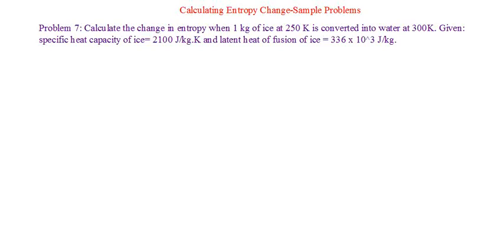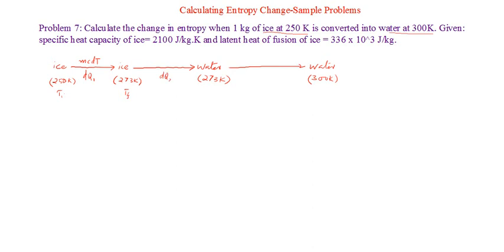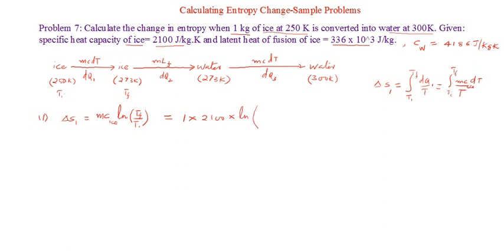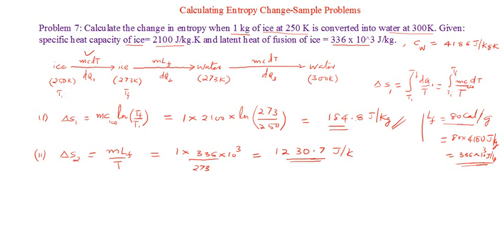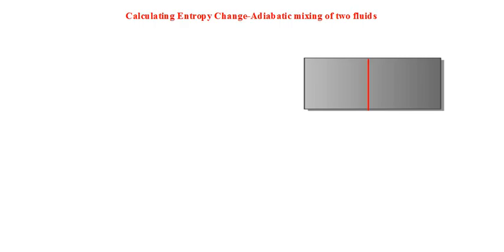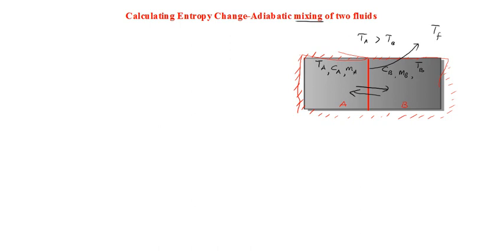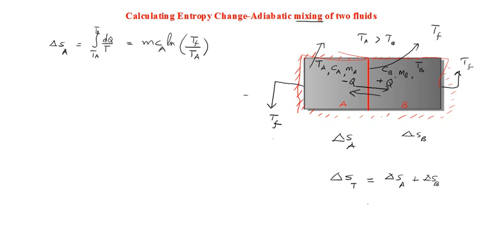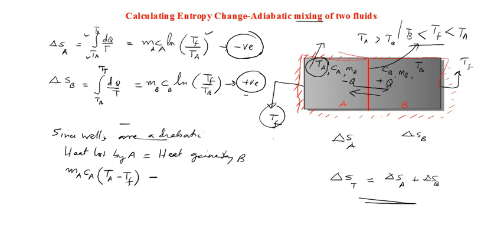Entropy Change Sample Problems III